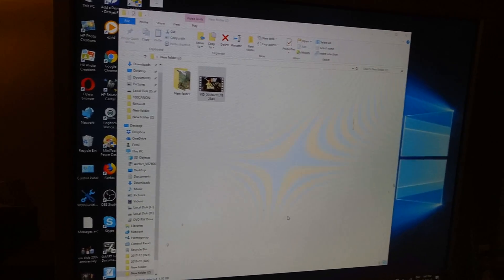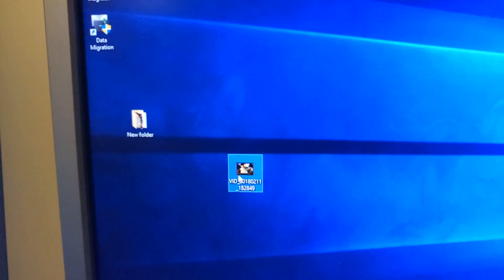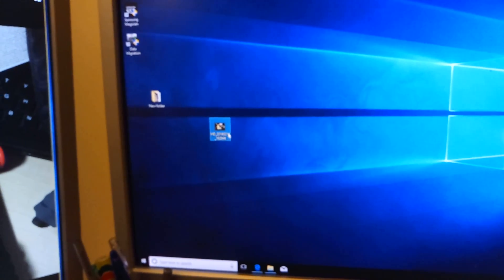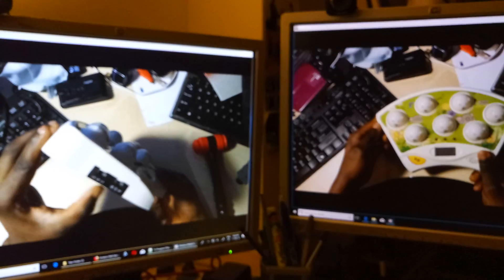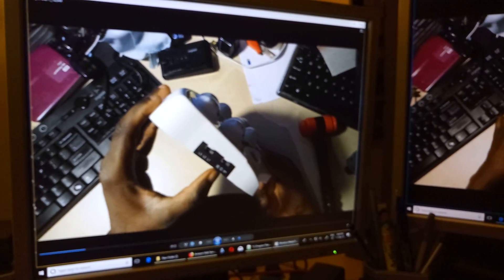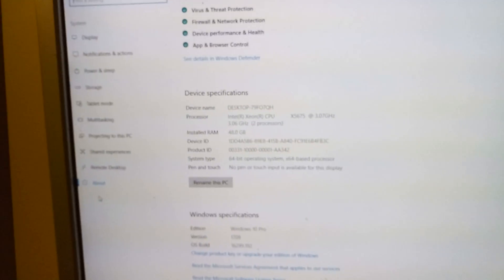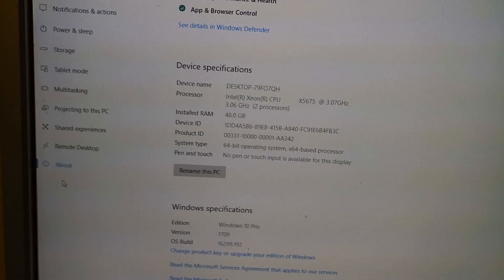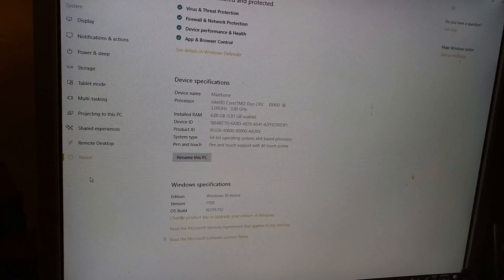One of the reason why your computer can't play 4K video file?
why 4K video file doesn't play on computer,
why 4K video file doesn't play on laptop,
why 4K video file doesn't play on my pc,
why 4K video file doesn't play on pc,
why 4K video file doesn't play very well on my computer,